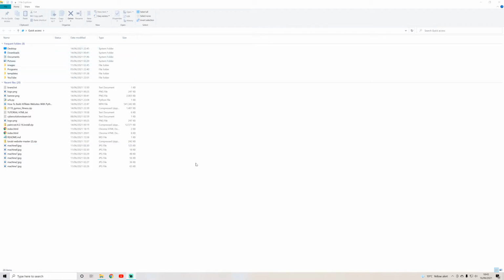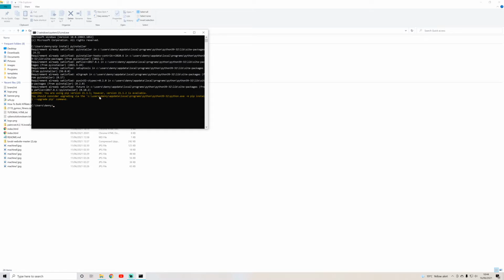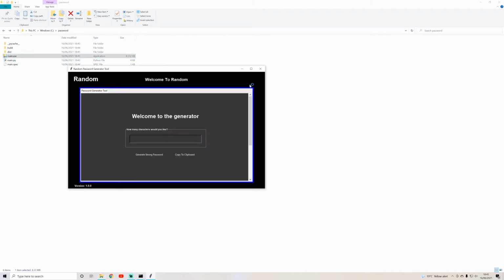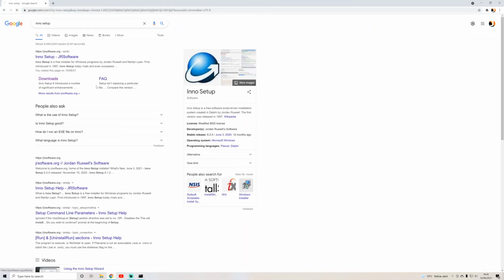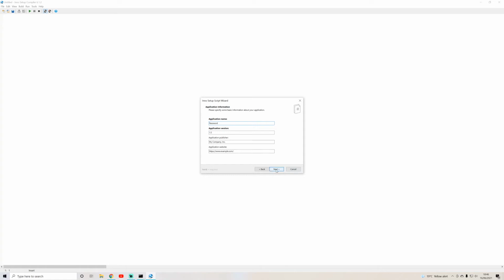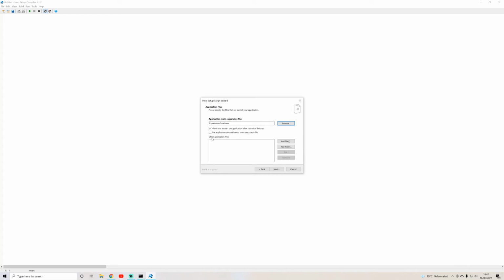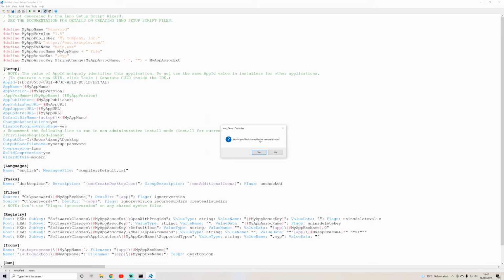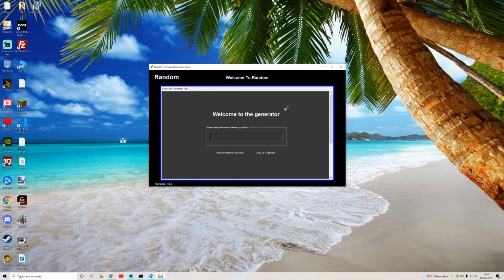Convert any Python file to .EXE | How to fix ERROR WITH SCRIPT | Tkinter GUI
In this video you will learn how to convert python files to executable files. I am using a tkinter project for the example, and you will see a good method to fix the error reading script issue.